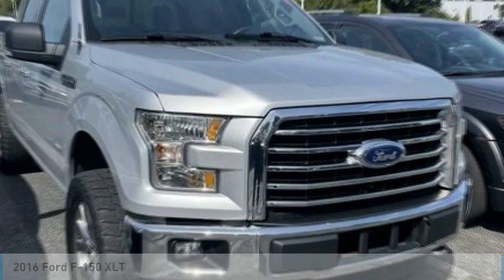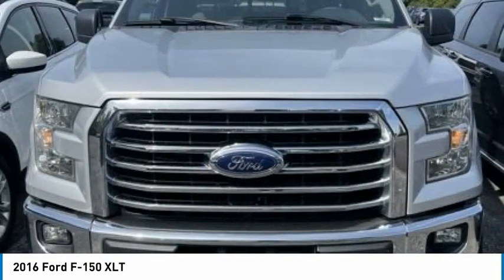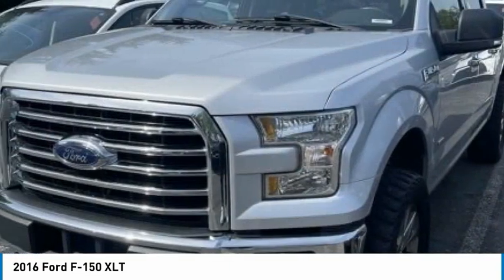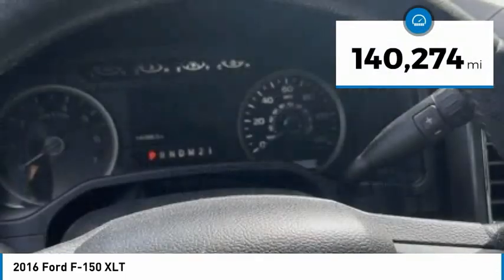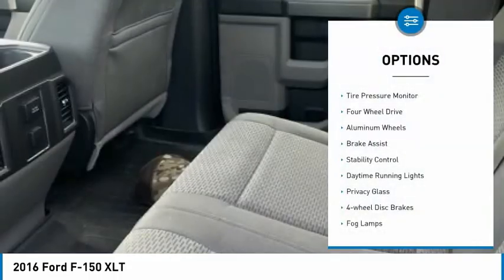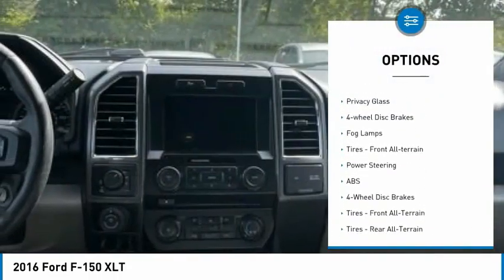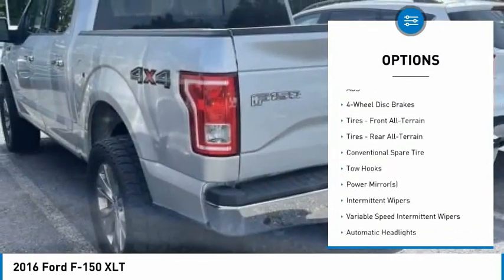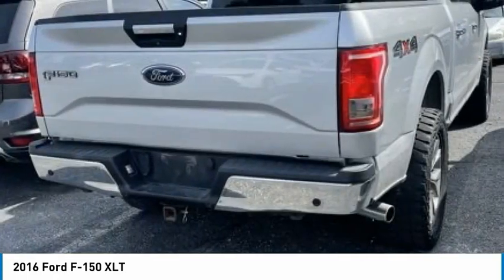2016 Ford F-150 TD37658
2016 Ford F-150 XLT

4WD.4D SuperCrew2016 Ford F-150 XLT 4WD 6-Speed Automatic Electronic 3.5L V6Awards:* 2016 KBB.com Brand Image AwardsWe're happy to have you stop by anytime or call for an appointment today and EXPERIENCE THE DIFFERENCE in Ann Arbor Michigan.